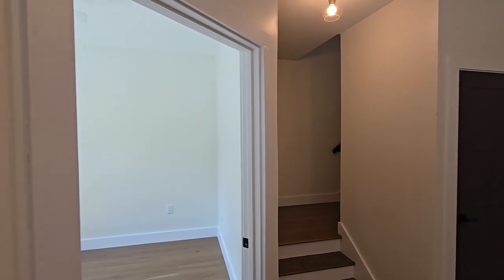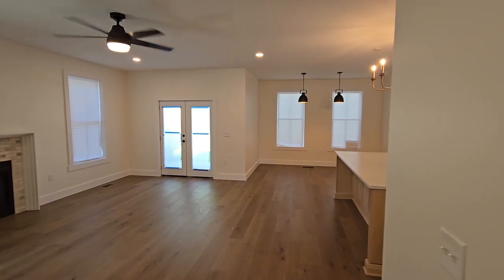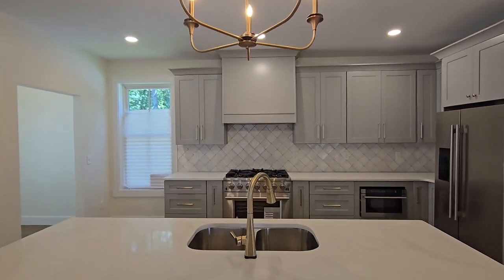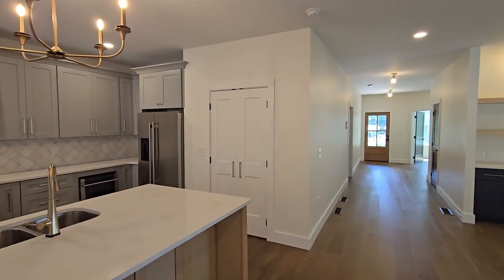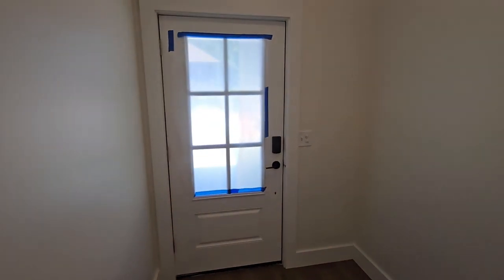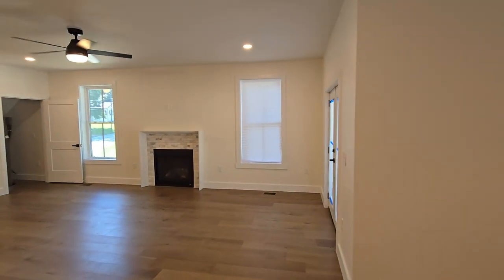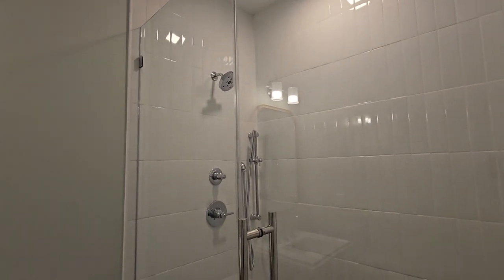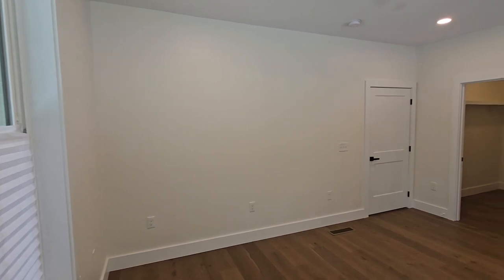Must-See Adams Park Home Tour + Crucial Real Estate Updates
Welcome back to the channel! In today’s video, we're touring an exceptional home in Atlanta’s historic Adams Park neighborhood. This stunning 5-bedroom, 4-bathroom property, crafted by Dwell Well Home Services, boasts dual luxurious primary suites, a gourmet kitchen, and plenty of indoor-outdoor living space. Whether you're considering buying a home in Atlanta or just love exploring luxury homes, this tour is for you.

But that’s not all—I’m also diving into some crucial real estate changes that every buyer needs to know about. If you’re looking to stay ahead of the curve in Atlanta’s fast-paced housing market, you won’t want to miss these updates.

Exclusive Offer: For my viewers, I’m offering one week of my expert buyer services where I represent your best interests—at no cost to you! I’ll negotiate to have my commission paid by the seller if we find and go under contract on your dream home during that week. This is an incredible opportunity to save on costs while securing the perfect property.

Make sure to watch until the end to get all the details and see why choosing the right real estate agent can make all the difference in your home-buying journey.

Step into Luxury: Explore a Stunning 5-Bedroom Home in Adams Park, Atlanta! 🏡✨

Join me, Ben Dings, as I take you on an exclusive tour of a new construction home in the heart of Atlanta’s Adams Park neighborhood. This exceptional 5-bedroom, 4-bathroom masterpiece by Dwell Well Home Services is packed with luxurious features, including dual primary suites, a gourmet kitchen, and seamless indoor/outdoor living spaces. Whether you're considering buying a house in Atlanta, Georgia, or just love luxury homes, this tour will give you a firsthand look at what makes this property so special.

But that’s not all! Adams Park isn’t just about beautiful homes; it’s a vibrant community with access to swim, tennis, and golf right across the street. Plus, you’re just minutes away from the Atlanta Beltline, Mercedes-Benz Stadium, Tyler Perry Studios, and more. If you're thinking about living in Atlanta, Georgia, or exploring the suburbs of Atlanta, this video is a must-watch.

Why This Home?

Dual primary suites on each level, perfect for flexible living.
A chef’s dream kitchen with a stunning island, premium appliances, and a walk-in pantry.
Abundant natural light with oversized windows throughout the home.
Prime location near key Atlanta landmarks and amenities.
Why Choose Me as Your Agent?
In today’s shifting real estate market, it’s crucial to have a knowledgeable agent by your side. I offer expert negotiation skills, local market insights, and a commitment to representing your best interests. And for a limited time, I’m offering one week of my buyer services at no out-of-pocket cost to you—let me represent you and negotiate for the seller to cover my compensation if we find your dream home and go under contract in that first week!

What You’ll Learn in This Video:

A detailed tour of this stunning Adams Park home.
Insights into the Adams Park community and why it’s one of Atlanta’s hidden gems.
The latest updates on major changes in real estate that every buyer should know.
Don't miss out on this chance to explore one of the best homes Atlanta has to offer! Whether you’re planning to move to Georgia, looking at Atlanta homes for sale, or just curious about the housing market, this video has something for you.

Ready to make a move? Let’s make your real estate dreams a reality!